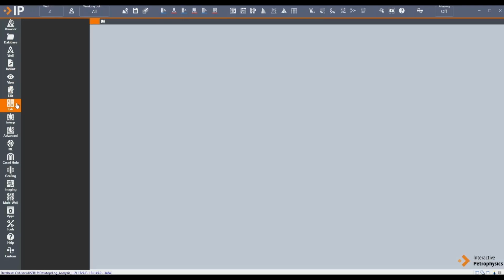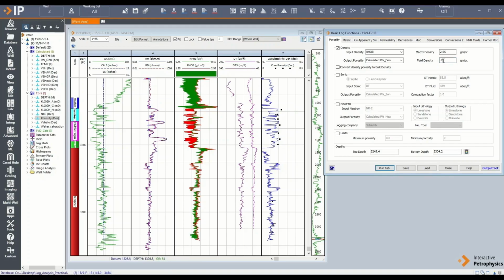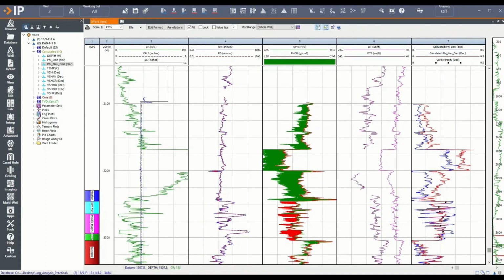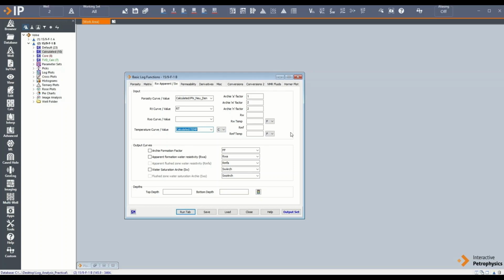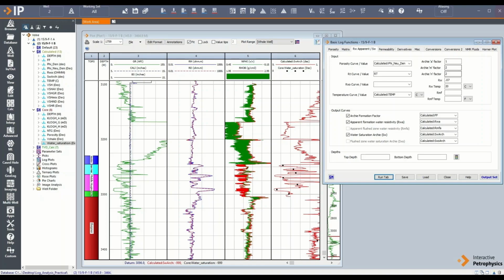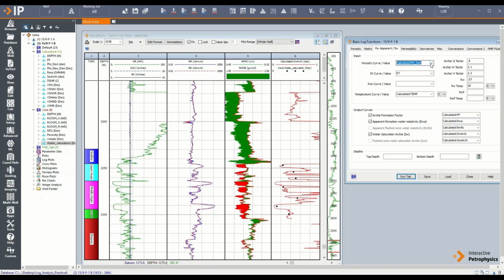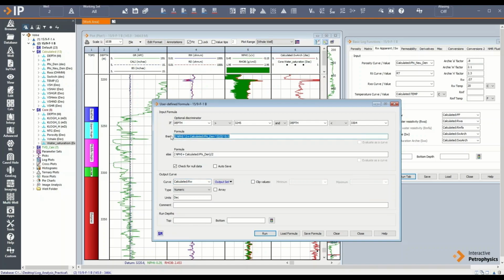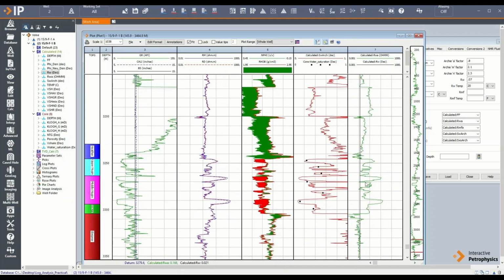Lecture 54: Formation porosity and Water Saturation